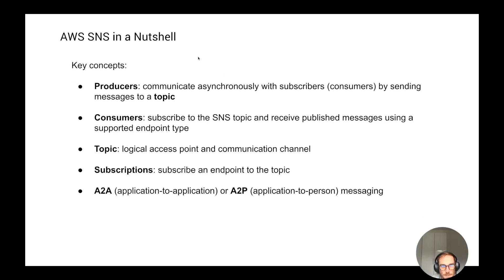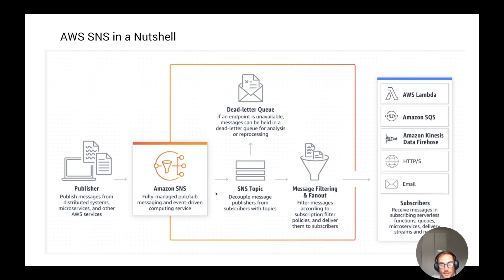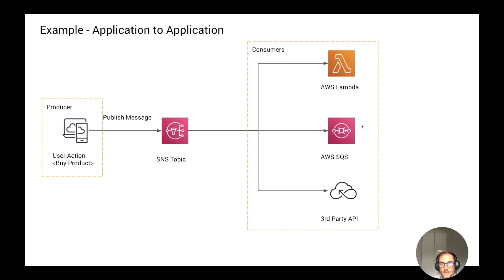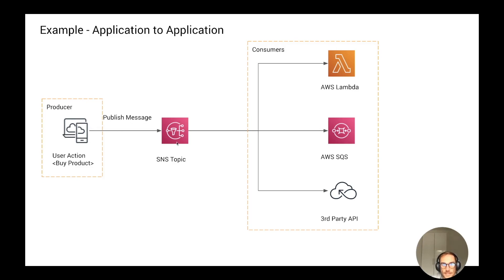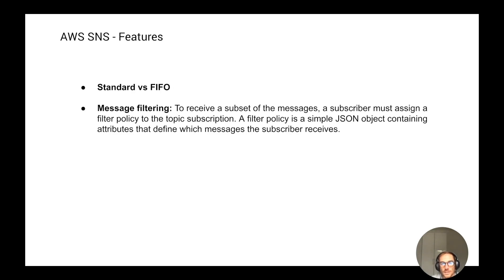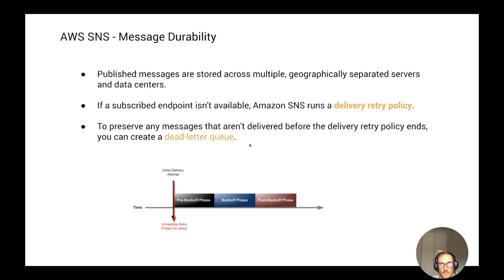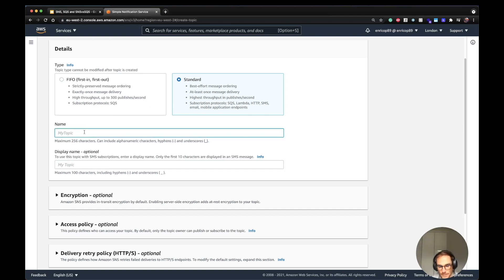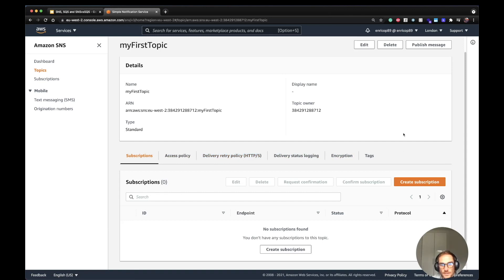Introduction to AWS SNS | Key Concepts and Practical Examples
In this video I will explain the main concepts of the Simple Notification Service (SNS) and how you can use it in your application. AWS SNS is a PubSub service where you have Publishers and Subscribers. The service let you fan out messages to million of subscribers and to different AWS Services such as Lambda, SQS and many others.

Towards the end of the video I will also show how to create your first topic directly on the AWS Console

Timestamp

00:00 Introduction
00:26 SNS Key Concepts
02:44 SNS Example A2A
05:14 SNS Example A2P
06:13 Additional Features
06:46 AWS SNS Console